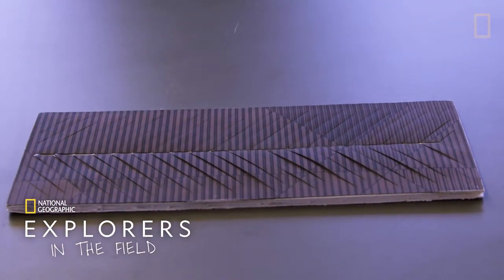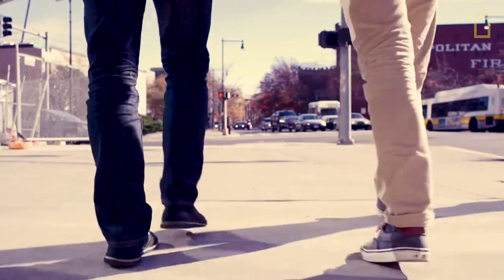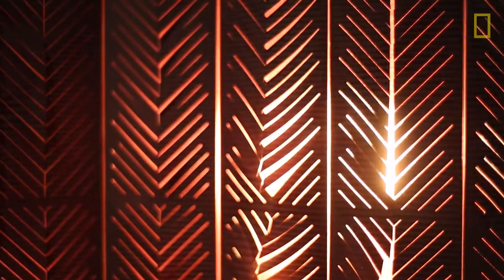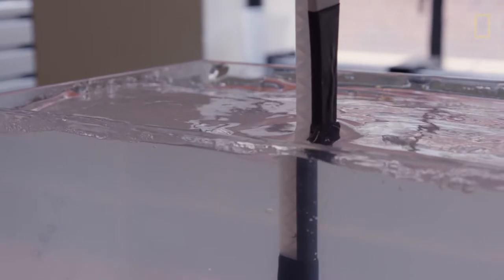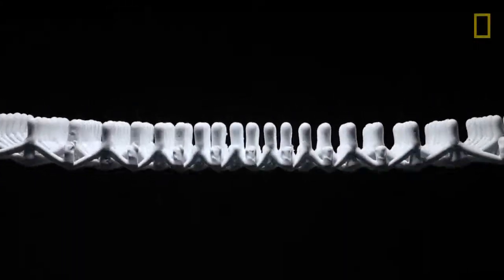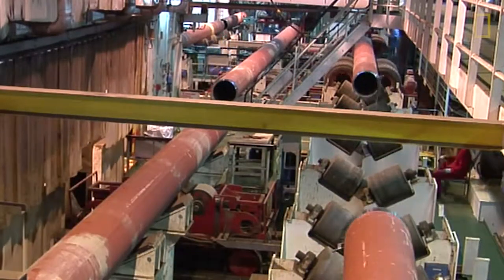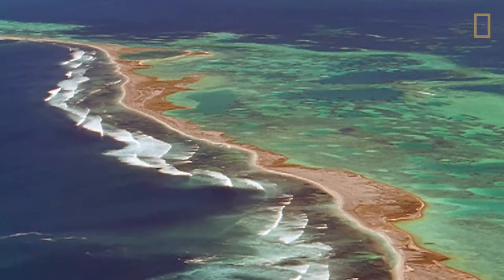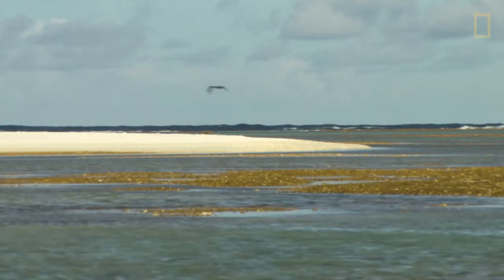Living in a Material World | Explorers in the Field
From the Education Resource Library: Skylar Tibbits is the founder and co-director of the Self-Assembly Lab housed at MIT. His team focuses on self-assembly and programmable material technologies for novel manufacturing, products, and construction processes. His work on self-assembly has demonstrated the scalability of this natural construction phenomenon with synthetic design and fabrication systems.

The National Geographic Society is a global nonprofit organization that uses the power of science, exploration, education and storytelling to illuminate and protect the wonder of the world. Since 1888, National Geographic has pushed the boundaries of exploration, investing in bold people and transformative ideas, providing more than 14,000 grants for work across all seven continents, reaching 3 million students each year through education offerings, and engaging audiences around the globe through signature experiences, stories and content.